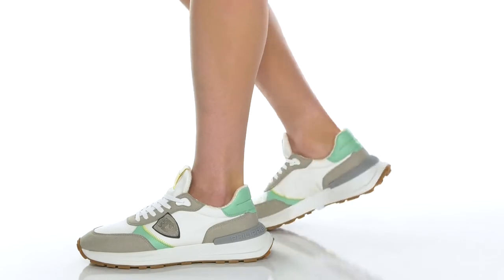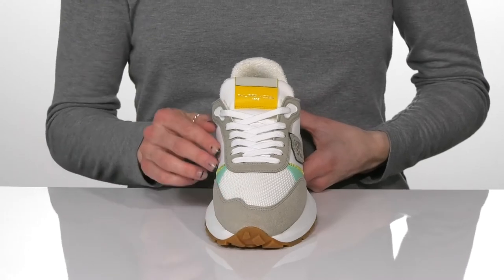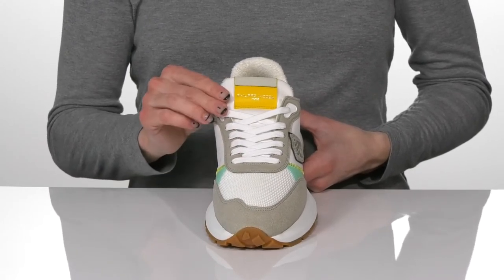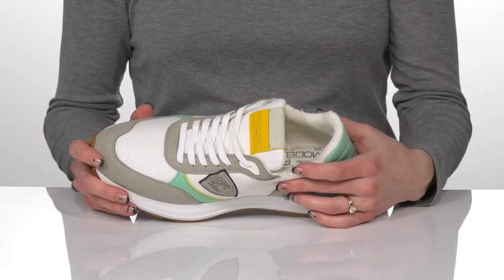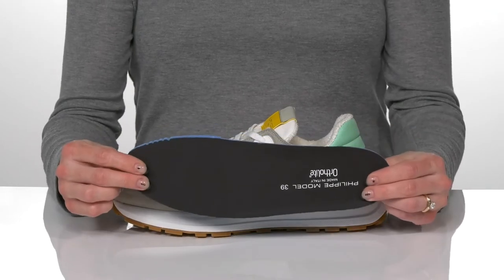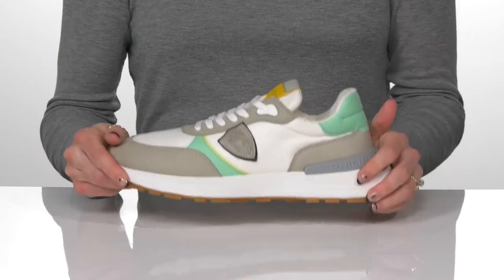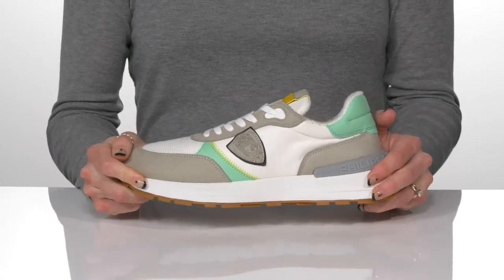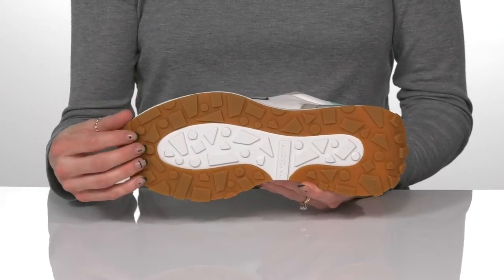Philippe Model Antibes SKU: 9744018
Philippe Model Antibes sneakers is another name for independence and a covetable mix of premium fashion and comfort.
Suede leather upper with nylon and shades of white accenting the look.
Leather and textile lining with removable insole..
Lace-up closure.
Round toe silhouette.
Iconic side shield and fabric label.
Back reinforcement with maxi embossed logo.
White rubber sole with non-slip bottom.
Made in Italy.
Single shoe weighs 11 oz.